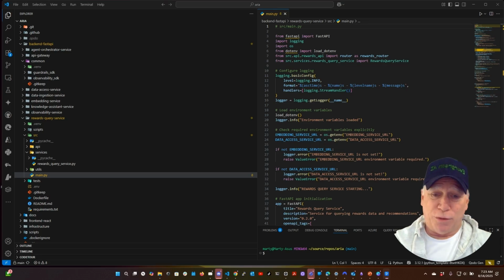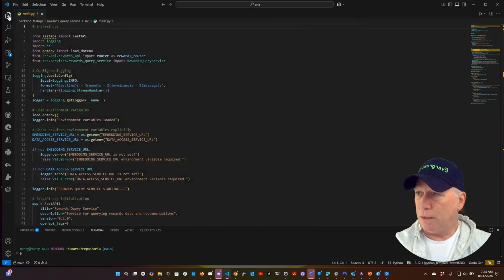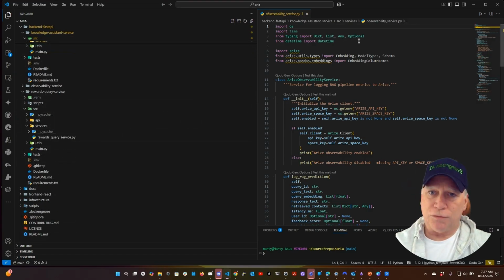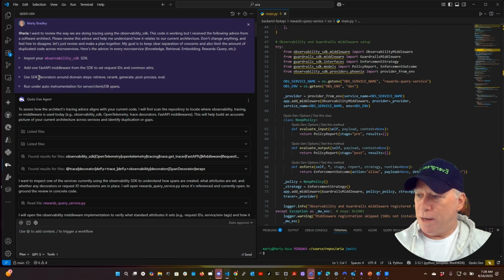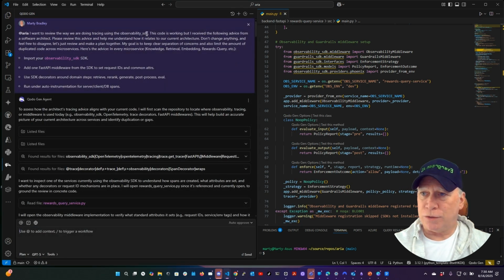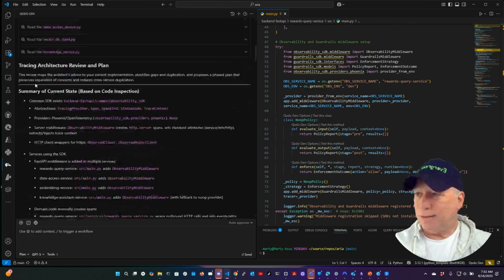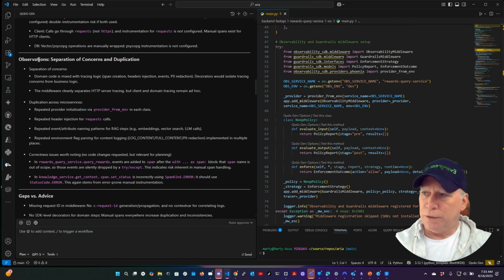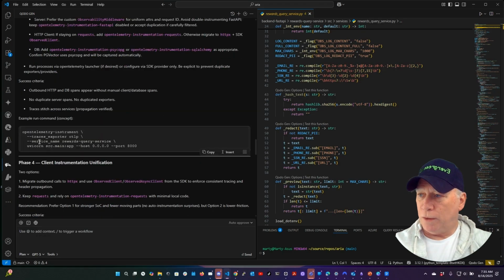Why I Picked Qodo Gen for My AI Project!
In this video, I walk through why I’m using **Qodo Gen** to help refactor my microservices architecture for RAG (Retrieval-Augmented Generation) observability. I show how I use it to consolidate tracing logic into an SDK, reduce boilerplate, and prepare for Evaluation Driven Development (EDD) inside CI/CD pipelines.

You’ll see how Qodo Gen reads my entire codebase (plus docs like Arize Phoenix and LangChain), helps me map architectural advice into actionable refactors, and identifies duplication that can be replaced with decorators and auto-instrumentation.

If you’re into GenAI development, observability, or AI-assisted coding, this will give you a clear example of how these tools can speed up complex refactors.

**Timestamps:**
00:00 – Why I’m thinking about microservices architecture on a Saturday morning
01:00 – How Qodo Gen works with your entire codebase + docs
02:00 – Integrating observability into the Knowledge Service and Rewards Query Service
03:30 – Spotting messy, duplicated boilerplate code
04:00 – Exploring monkey patching and auto-instrumentation
05:00 – Using Qodo Gen’s “plan mode” to talk through architecture changes
06:00 – Mapping software architect advice to my current code
07:00 – Identifying missing request IDs, decorators, and duplicated instrumentation logic
08:00 – Architectural plan and example code from Qodo Gen
09:00 – Why microservices tracing gets tricky (Arize Phoenix in real projects)
10:00 – Why Qodo Gen stands out vs. Cursor and other tools
11:00 – Upcoming videos on LLM evaluation and training